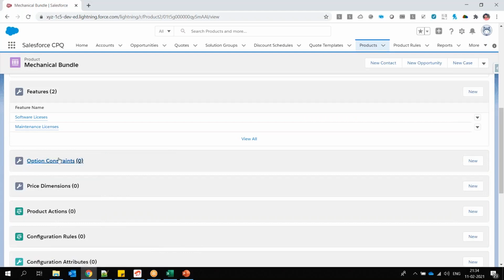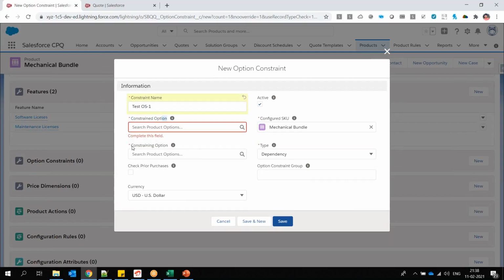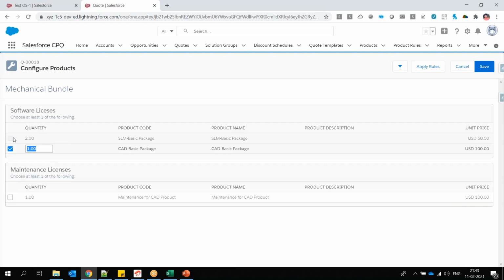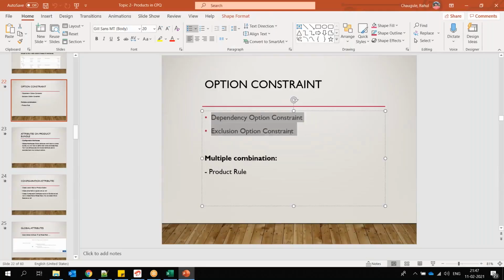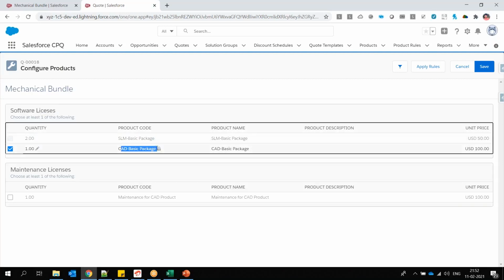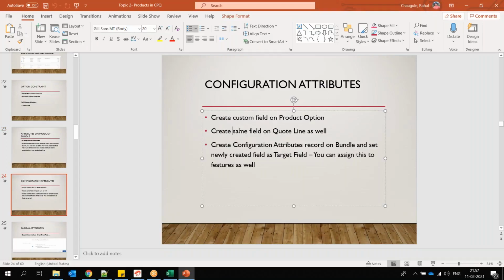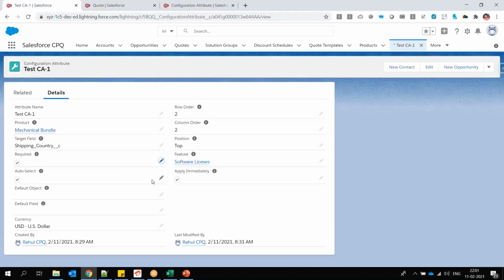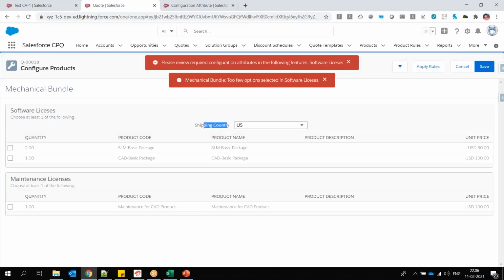Option Constraints in Salesforce CPQ | Salesforce_CPQ_Latest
What is the difference between option constraints and product rule in Salesforce CPQ?
How do I create an option constraint in CPQ?
What are the constraint rules in Salesforce?
How do I create an option constraint group?
What is the difference between product rule and price rule in Salesforce CPQ?
What are the different types of product rules in CPQ?
What is option in Salesforce CPQ?
How do I create twin fields in Salesforce CPQ?
What is the constraint rule in CPQ?
What are the 4 major constraints?
What are the 3 basic constraints?
What are the 4 user constraints?
What is price rule in Salesforce CPQ?
What is configuration attribute in Salesforce CPQ?
What are group constraints?
How many pricing types are there in CPQ?
What is a summary variable in Salesforce CPQ?
What is the difference between list price and unit price in Salesforce CPQ?
What is the difference between power rule and product rule?
What is the limits of product rule?
What is dynamic bundle Salesforce CPQ?
What are special fields in Salesforce CPQ?
What is subscription in CPQ?
What is SKU in Salesforce CPQ?